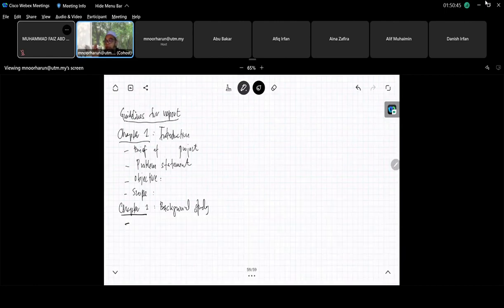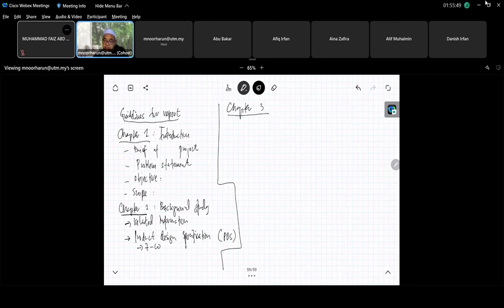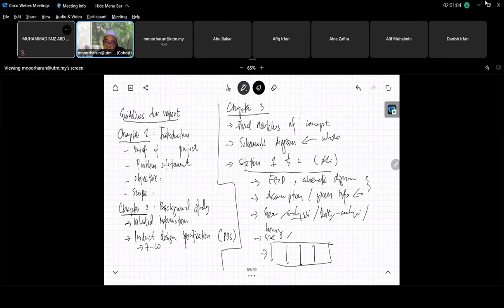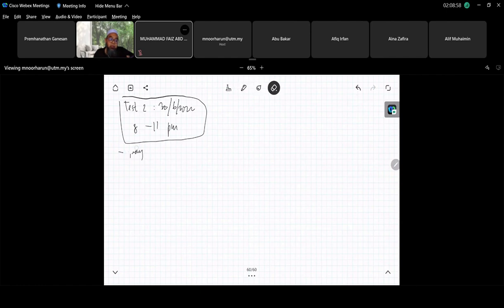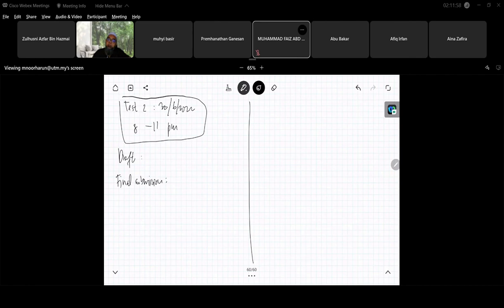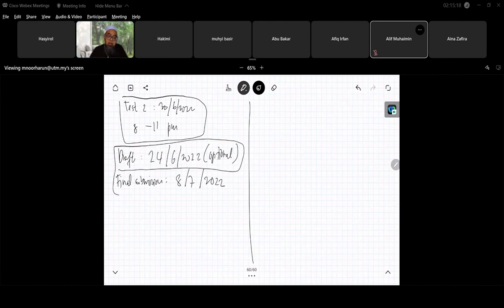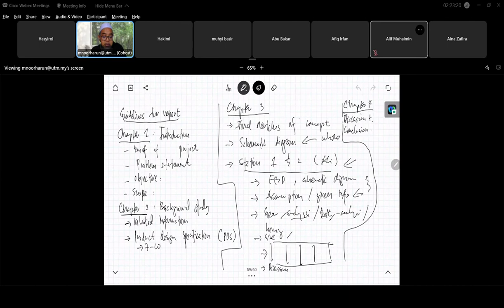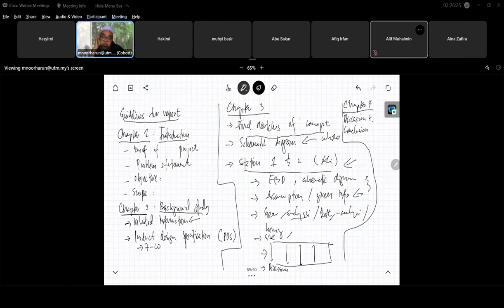15 Component Design Guideline for Report Major Project